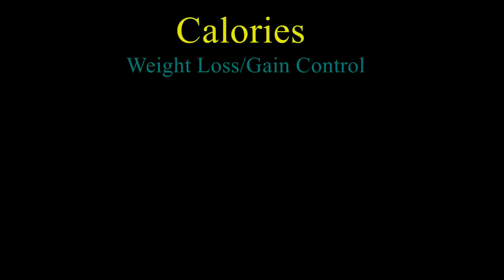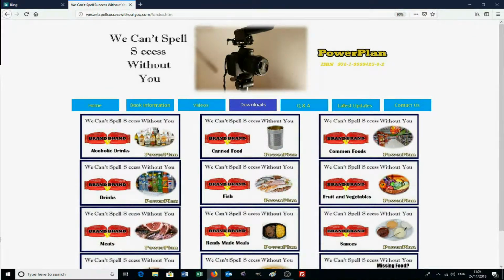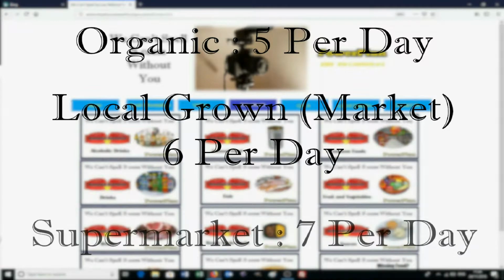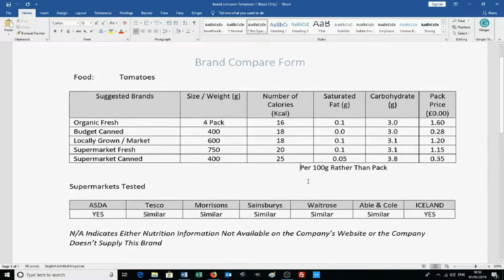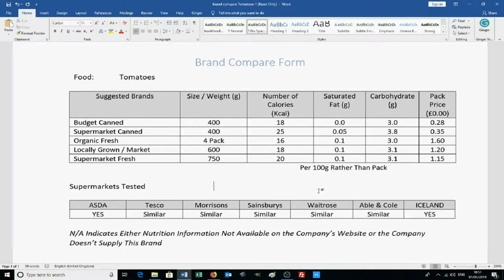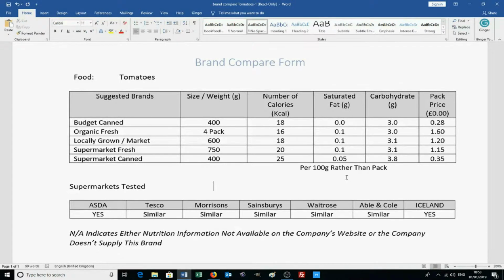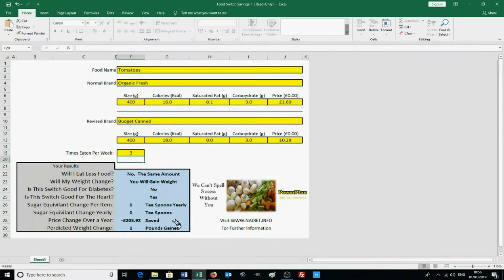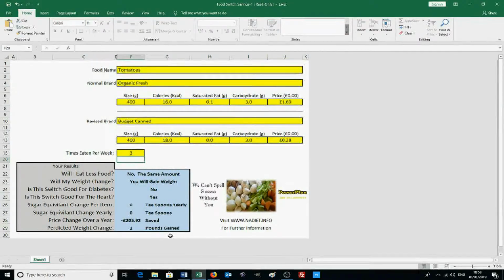PowerPlan brand v brand 5 Tomatoes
PowerPlan – Brand V Brand Food Challenge 5 – How To Save £205.92 Per Year Eating Tomatoes Although Encourages Slight Weight Gain!!

Part of We Can’t Spell Success Without You - PowerPlan

Book Title : We Can’t Spell Success Without You : Power Plan

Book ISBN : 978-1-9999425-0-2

Release Date : Early 2019

Buy Book Page : To Be Announced

Credits

Sources
None

Sound Effects
None

Product Information
None